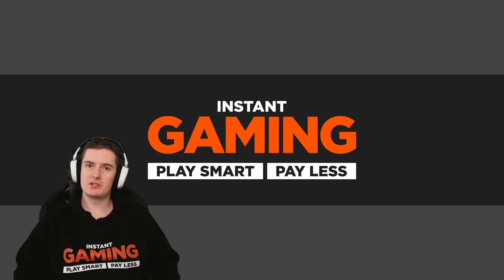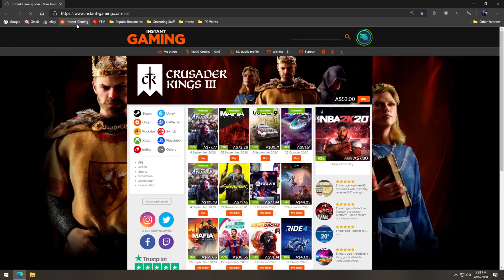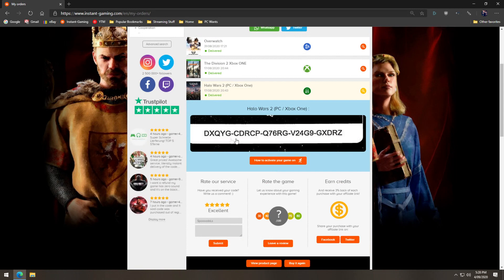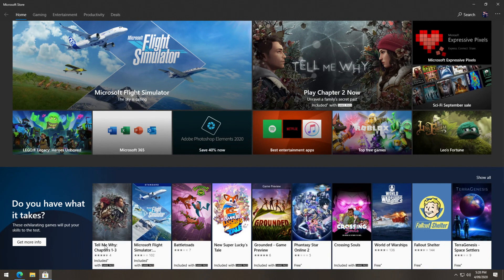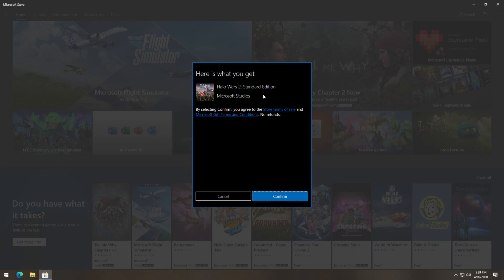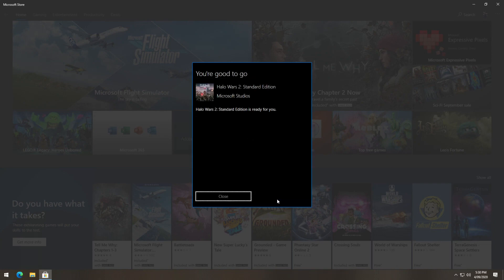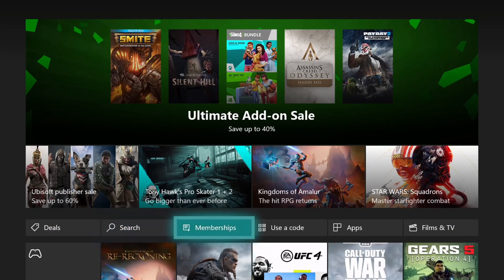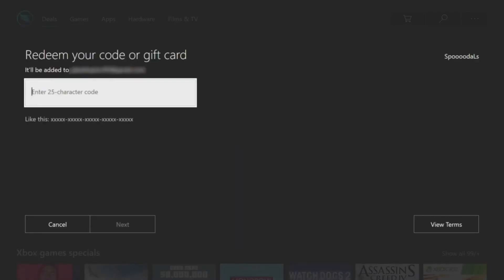How to activate your game with Xbox PlayAnyWhere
Quick tutorial to explain how to activate the game you just bought on Instant Gaming.
Instant Gaming is selling only digital versions of your favorite games, so you will never receive a cd or anything else. You receive a code and you need to redeem it on the dedicated platform, in this case, Xbox Play Anywhere.

Thank you for choosing Instant Gaming.